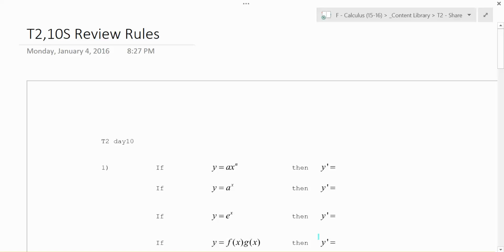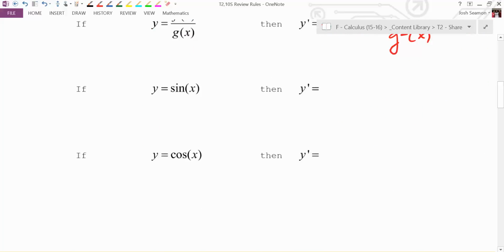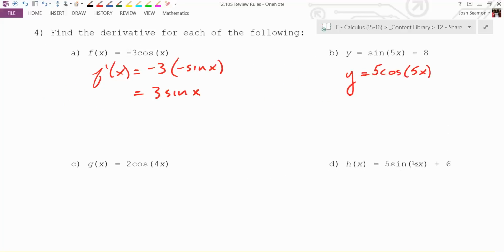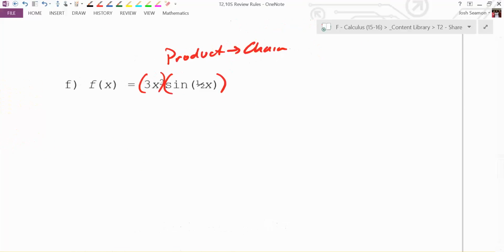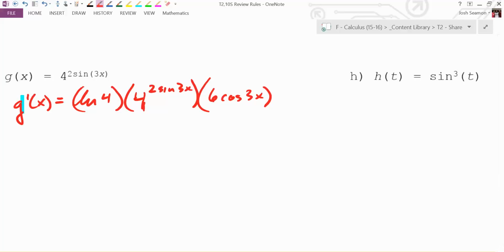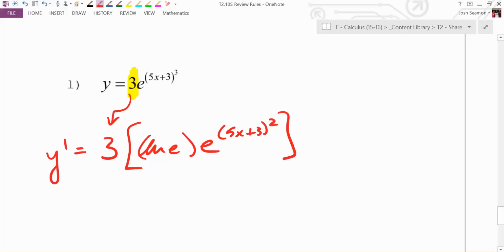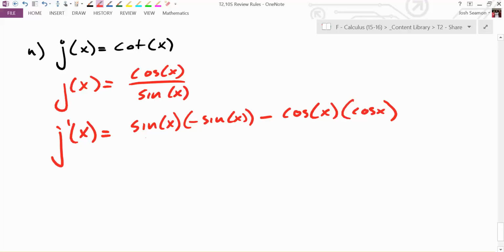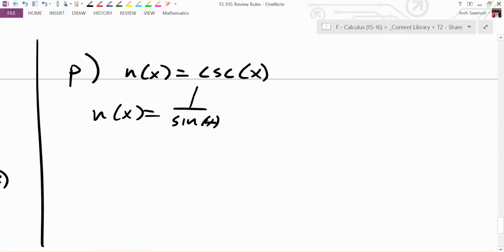F Period - Calculus - 1/5/16`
We review the different ways we've learned to find a derivative.